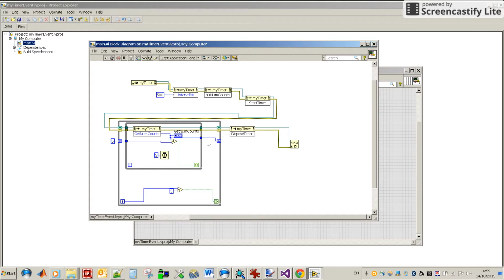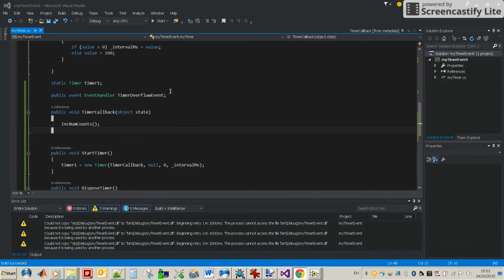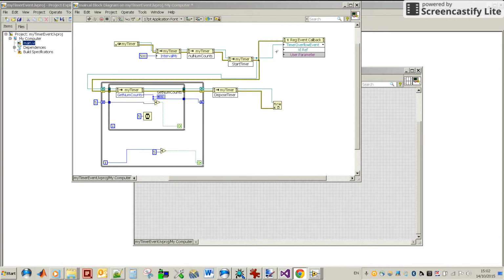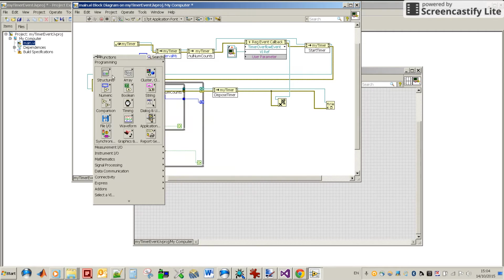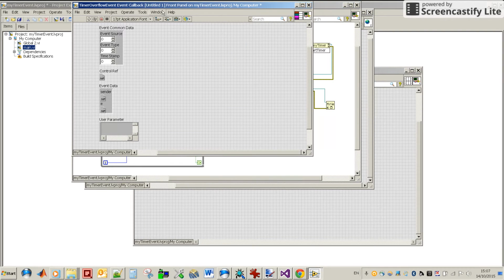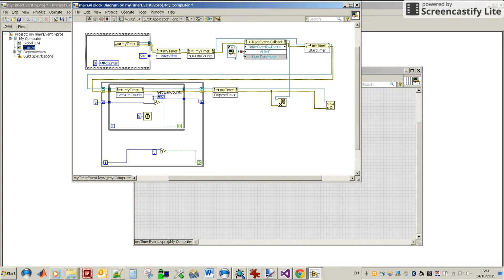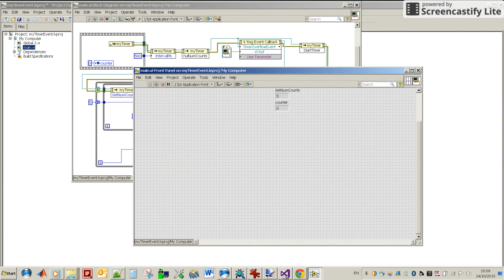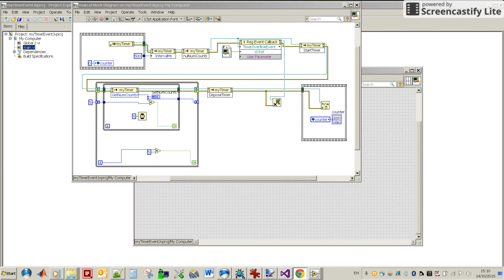Create an Event in your C# DLL, trigger a .vi in Labview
Events are powerful ways of performing custom actions to things that happen occasionally. This video shows you how to let Labview respond to an event generated in a .NET DLL.
HD is advised.